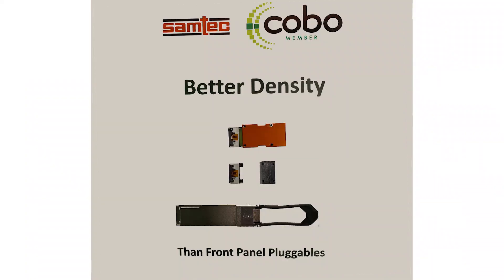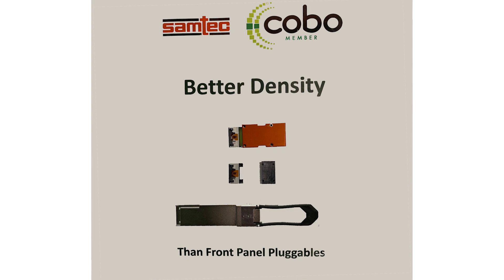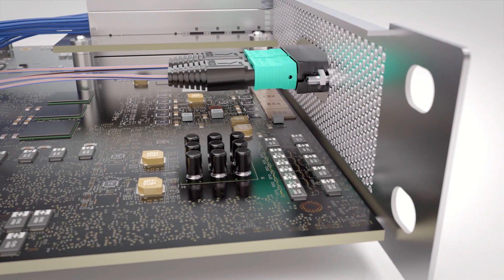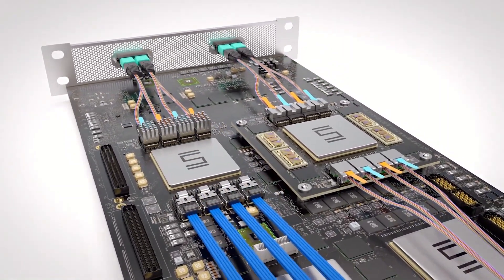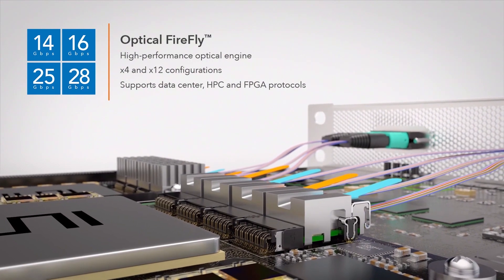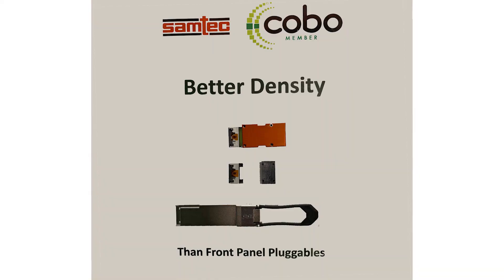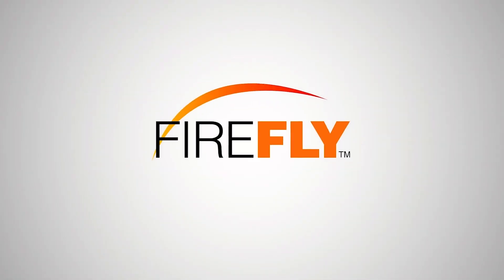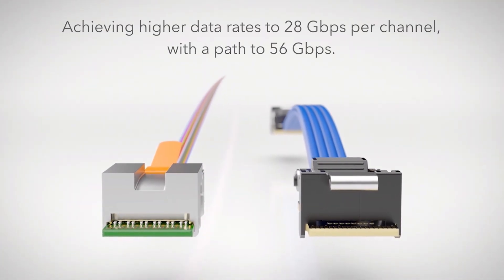Samtec's Optical FireFly is an Inspiration for COBO OBO Modules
Arlon Martin of Samtec discusses how the Optical Firefly is an  inspiration for COBO's small embedded form factor on-board optical modules at OFC March 2019.